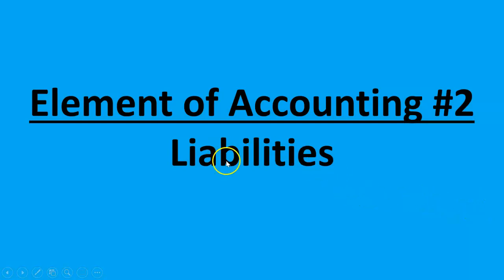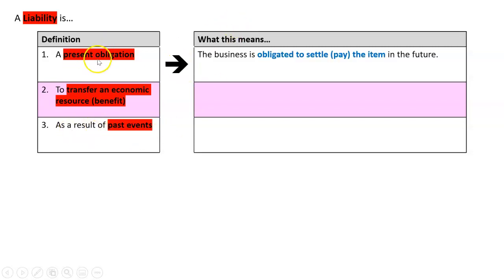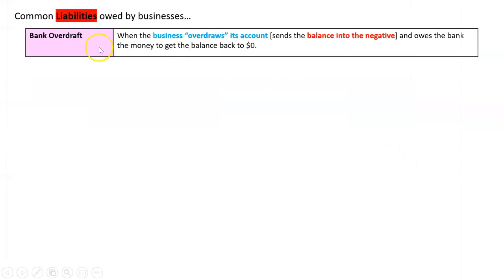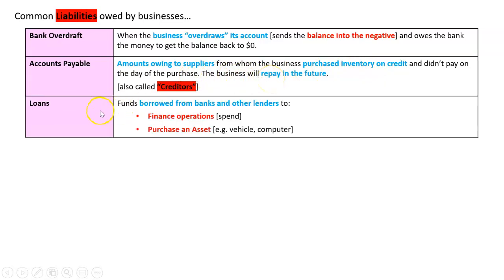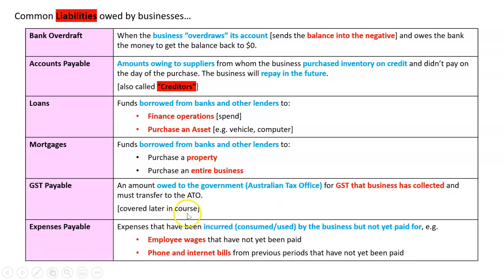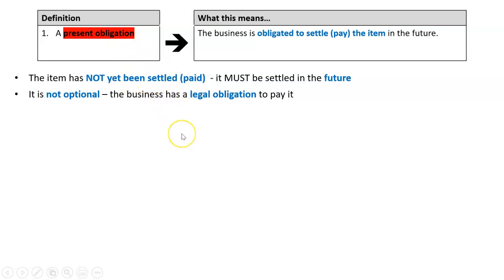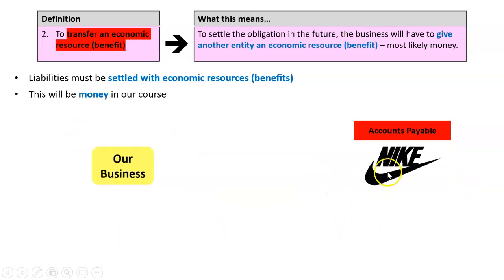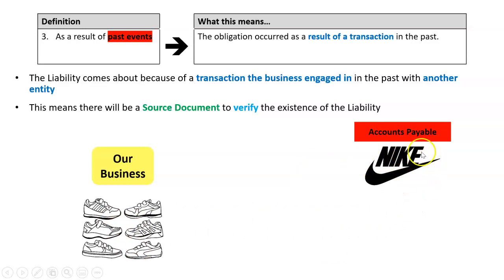Element of Accounting #2: Liabilities